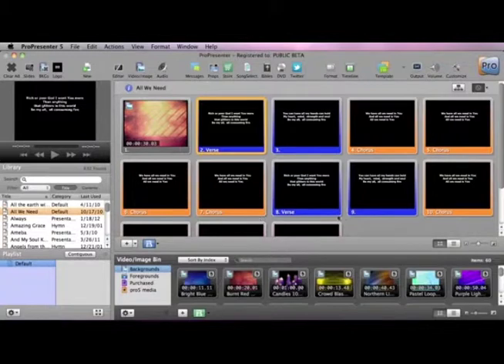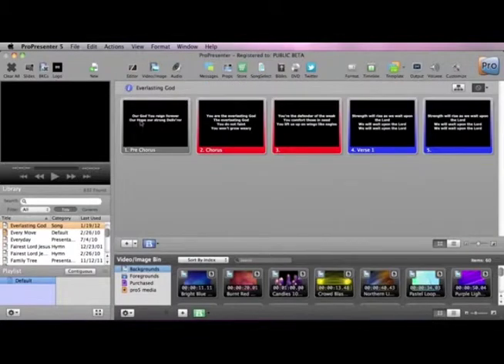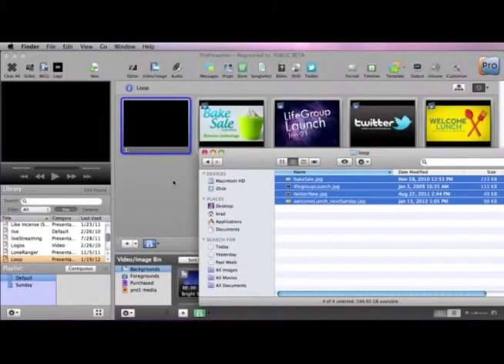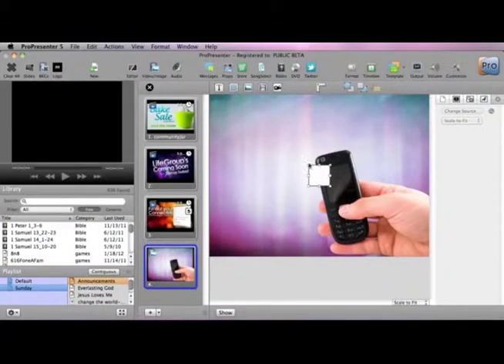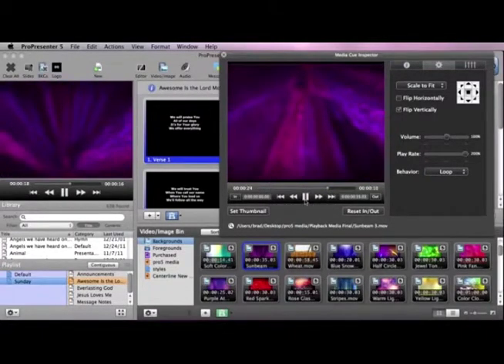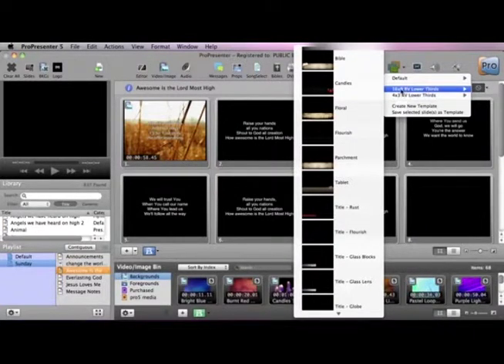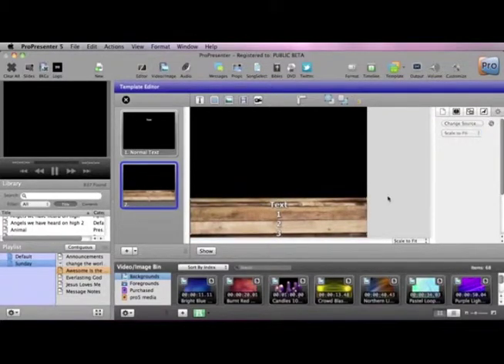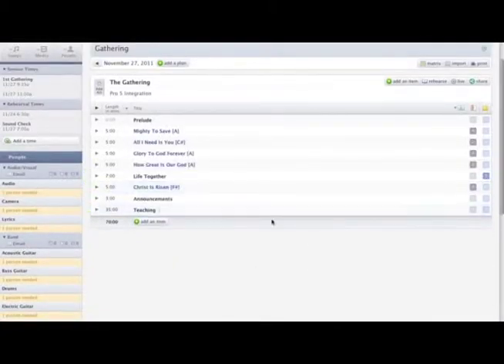ProPresenter TRAINING GUIDE for FUSION @ FBC TEXARKANA.